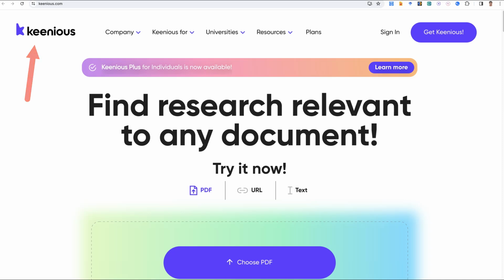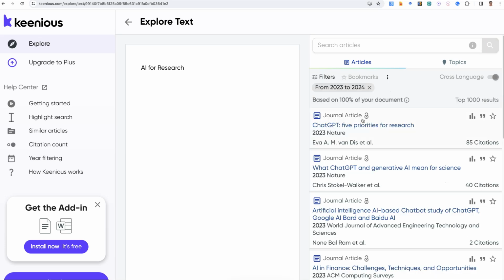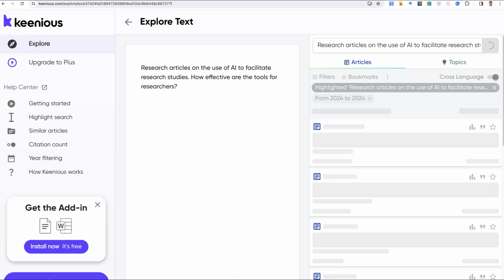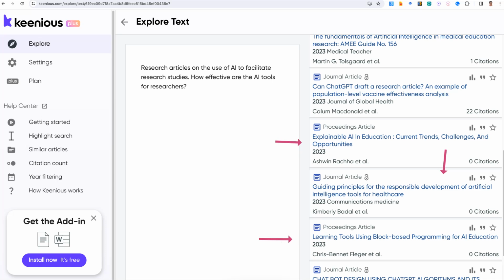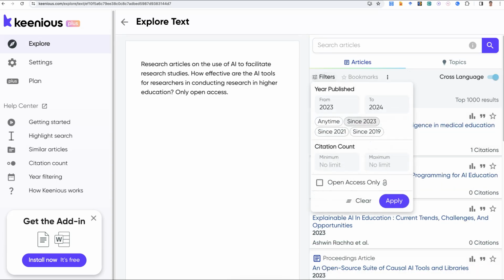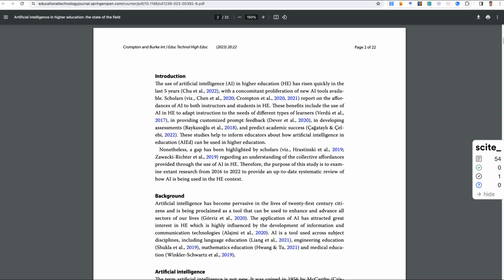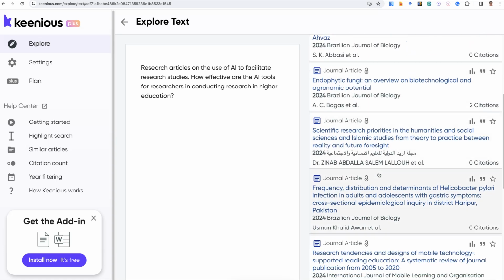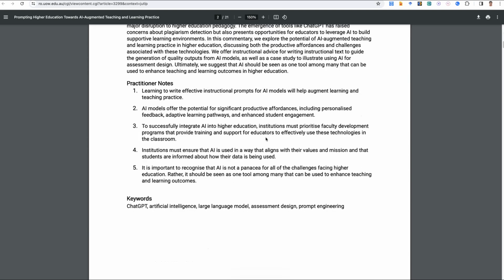Keenious AI for Literature Review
The video explores the process of utilizing an AI tool for research, specifically focusing on finding relevant academic articles. The narrator guides viewers through the steps involved in searching for articles using a platform that offers several options for input, including PDFs, URLs, and text.

Here's the article mentioned in APA style:
Eager, B., & Brunton, R. (2023). Prompting higher education towards AI-augmented teaching and learning practice. Journal of University Teaching & Learning Practice, 20(5).

The emphasis is on demonstrating how to refine searches to yield the most relevant results for research purposes.

1. Introduction to the AI Tool: The video begins by introducing the AI research tool, highlighting its capabilities to process different forms of input such as PDFs, URLs, and text. The narrator opts to demonstrate the tool's functionality through the text input method.

2. Entering Search Terms: A search term related to AI for research is entered, with a suggestion that more detailed text inputs can lead to more relevant search results. The tool's interface is shown, including the privacy notice acceptance and the initial search results based on the input term.

3. Filtering Search Results: The narrator demonstrates how to filter search results by various criteria, including the year of publication, to narrow down the articles to those most relevant and current. This part of the video emphasizes the importance of refining search parameters to improve the relevance of results.

4. Exploring Articles and Topics: The search yields numerous articles and topics related to AI in research. The narrator explores the difference between articles and topics within the tool, showing viewers how to navigate through the search results effectively.

5. Refining Search Terms: Further refining the search terms to focus more specifically on the use of AI in educational research, the narrator adjusts the search to find articles that are more closely aligned with the viewer's interest in education.

6. Using Filters for Precision: The importance of using filters to specify the year of publication and open access articles is discussed. This helps in finding the most current research and ensures that the articles are accessible without subscription barriers.

7. Evaluating Articles: Upon finding an article of interest, the narrator explains the process of evaluating its relevance and currency by checking the publication date and references. This step is crucial for ensuring that the research is based on the most recent studies.

8. Accessing Full Texts: The video shows how to access the full texts of articles, either directly through the platform or by checking if one's institution provides access. The narrator points out the importance of open access options for those without institutional subscriptions.

9. Downloading and Reviewing Articles: Once a relevant article is identified, the narrator demonstrates how to download it and review its content, particularly focusing on the list of references to assess the currency and relevance of the cited research.

10. Conclusion and Tips for Effective Searches: The video concludes with tips for conducting effective searches using the AI tool, including being specific with search terms and using filters judiciously. The narrator encourages viewers to experiment with different search terms and filters to find the best research articles for their needs.

Throughout the video, the narrator provides a detailed walkthrough of using an AI-based tool for academic research, offering insights into how to make the most of its features to find relevant and current articles efficiently. The emphasis is on practical tips for refining searches, evaluating results, and accessing full texts, making it a valuable resource for researchers and students alike.